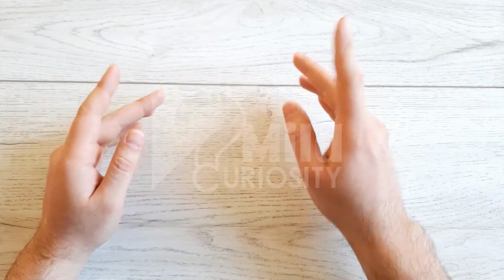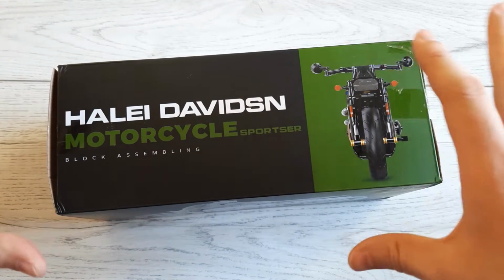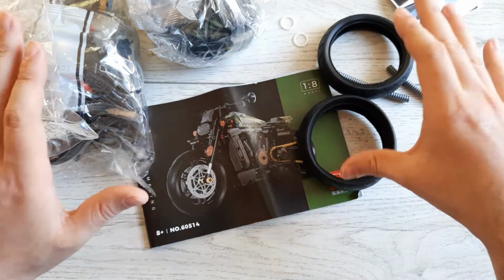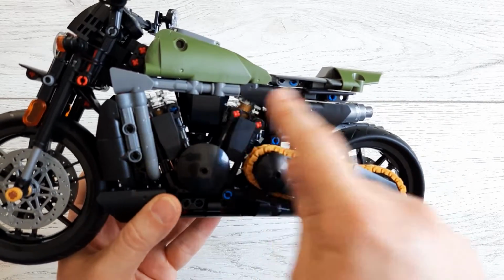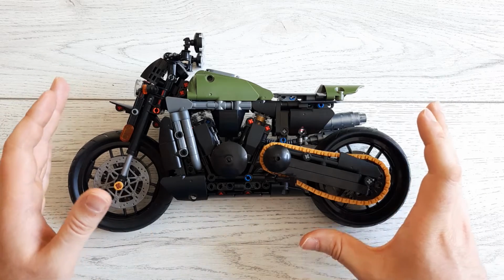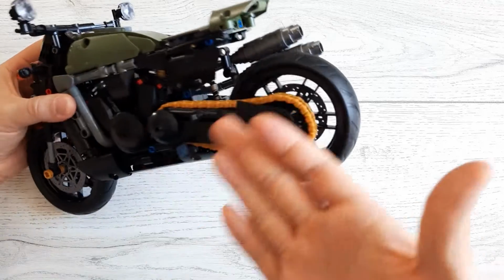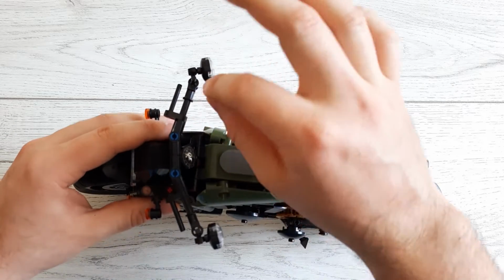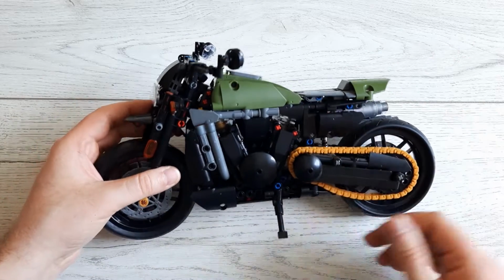Fake Lego Harley Davidson from AliExpress - Is it good?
This is "Halei Davidsn" (not to be confused with Harley-Davidson) "motorcycle sportster" construction toy building set (not to be confused with LEGO) from AliExpress! :D
As far as I can tell, this is not a copy of existing real LEGO set, but it is an original design. It looks good, but I know you have some questions - Did I got all the parts? What is the quality of the building bricks and how good is the instruction manual? And is it a good deal? :D Watch the video to find out answers for these questions! :)